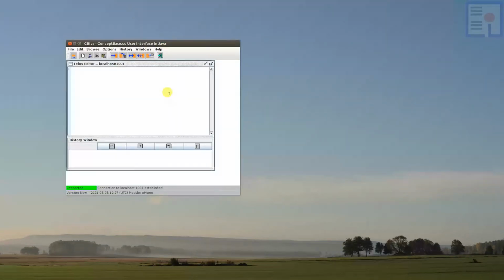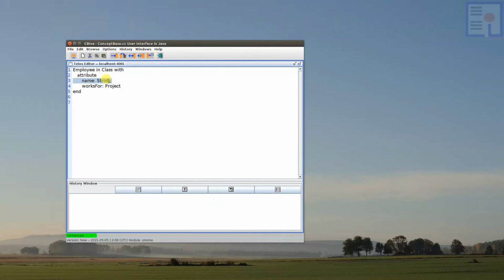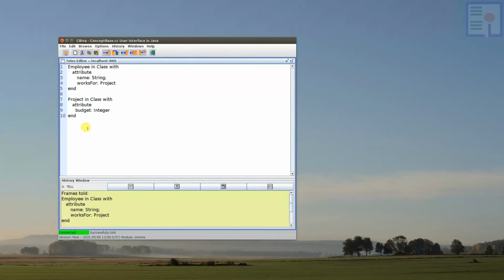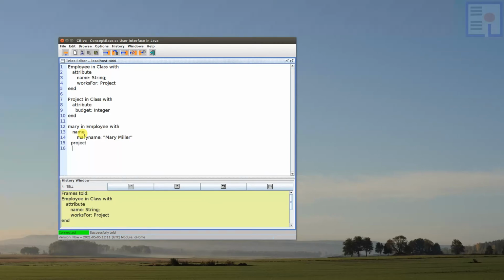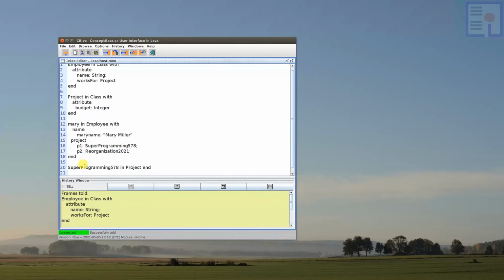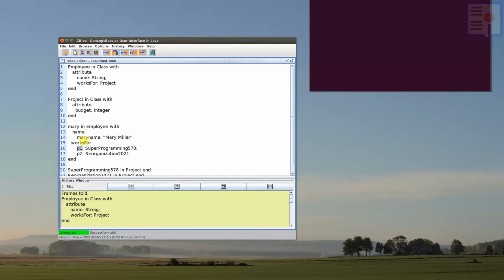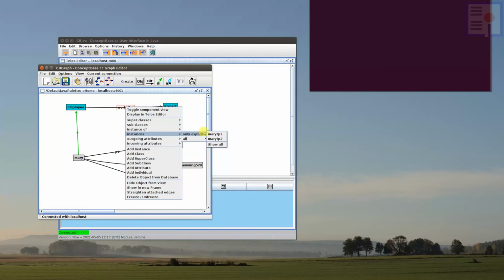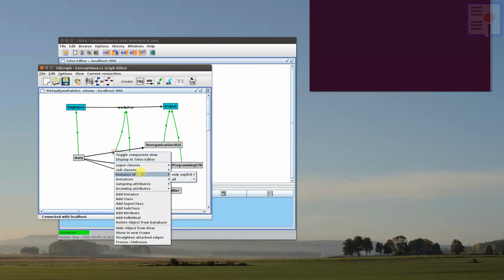conceptbase 0022 (Attributes and relations in ConceptBase)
This video explains how to declare attributes and relations at the class level and then use them at the instance level.By default, attributes and relations in ConceptBase are multi-valued. The video explains the role of the labels of attributes and relations as well.